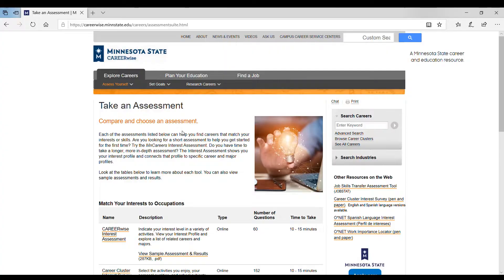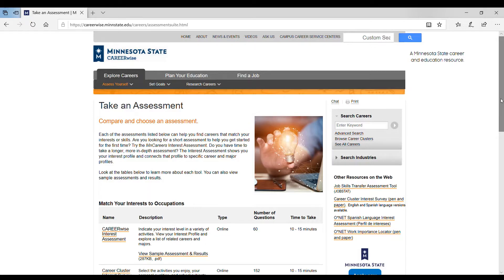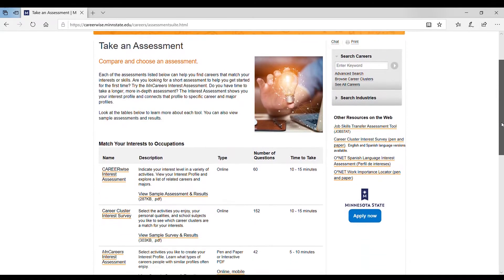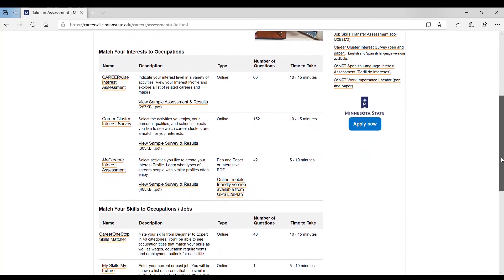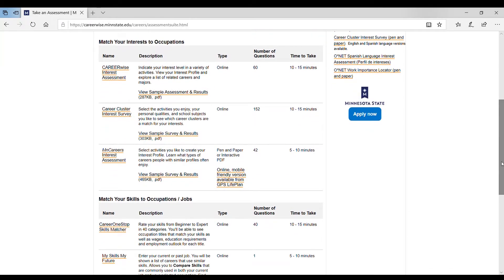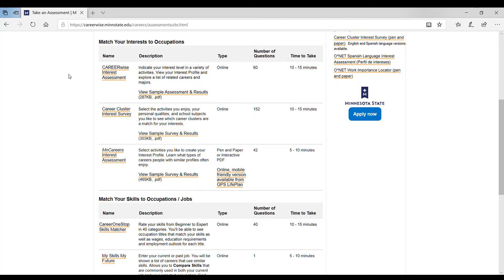Career Assessment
Explore some options for your future!